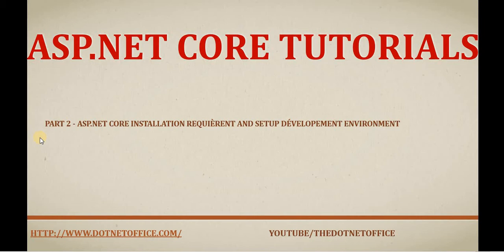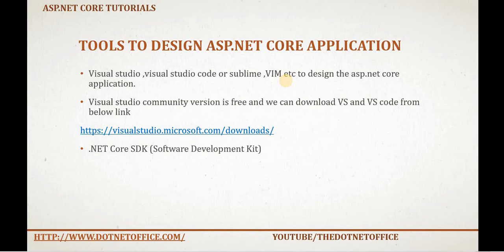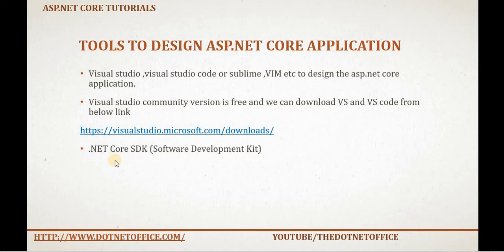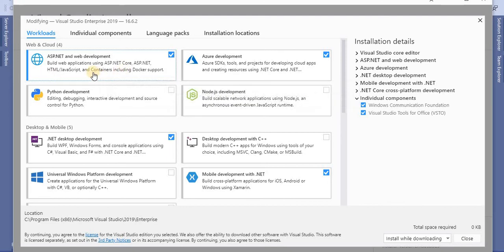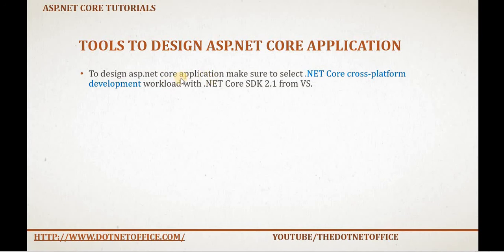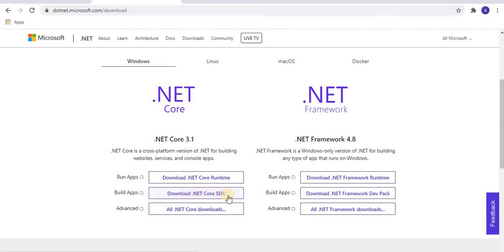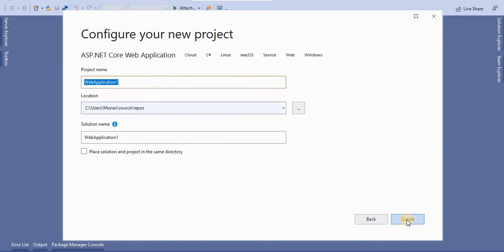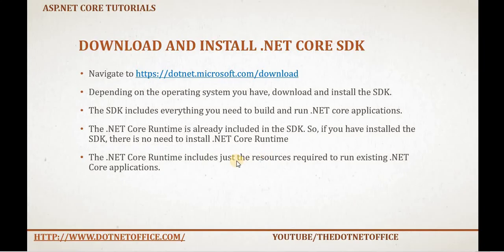Part 2-Asp.net core installation requirement and setup development environment|Asp.net Core tutorial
The visual studio community version is free and we can download VS and VS code from the below link